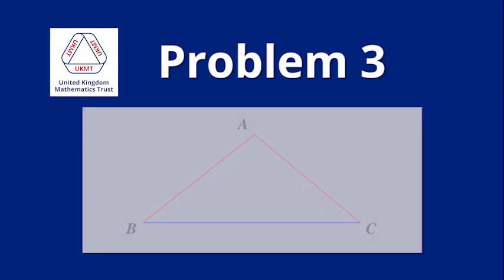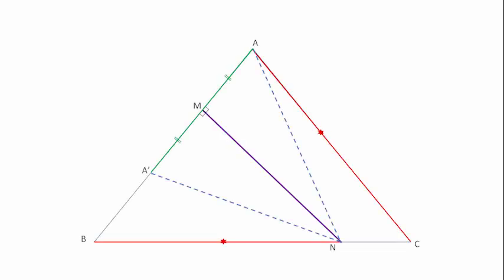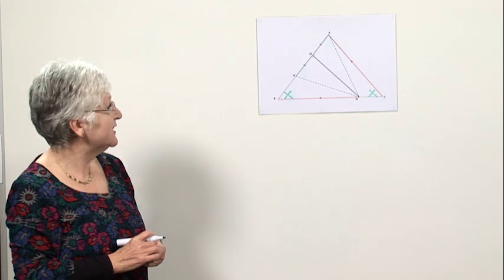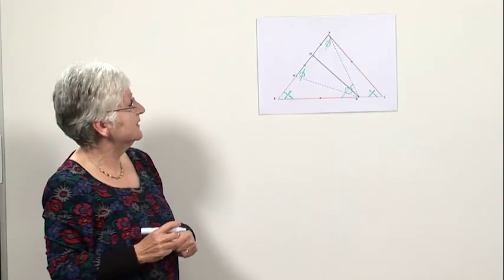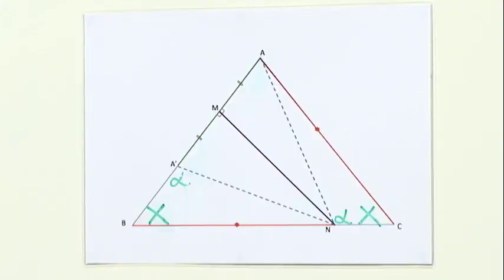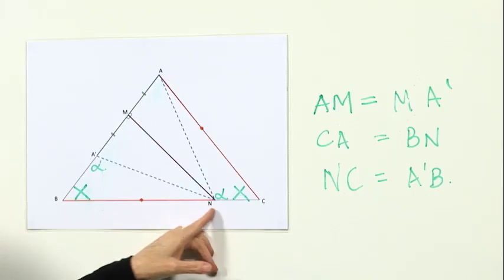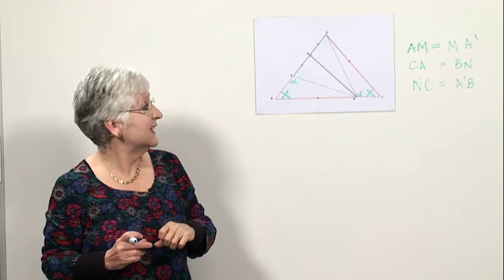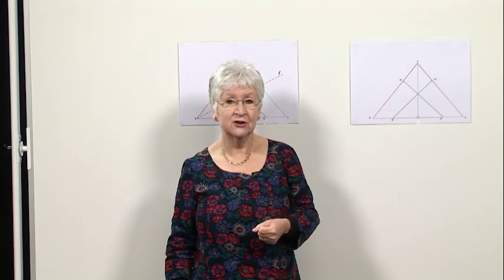BMO1 2017-18: Question 3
Mary Teresa Fyfe presents a solution to Problem 3 of the British Mathematical Olympiad Round 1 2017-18.